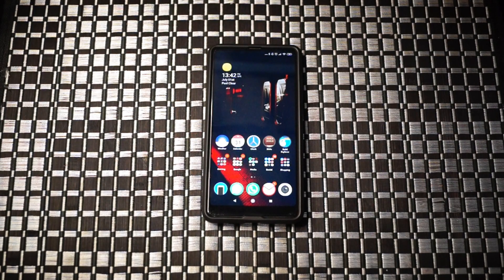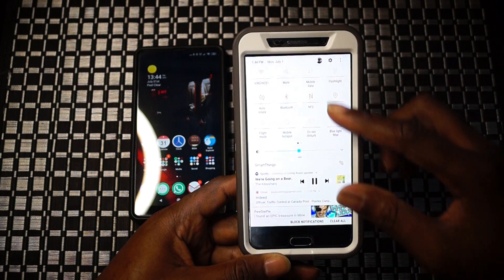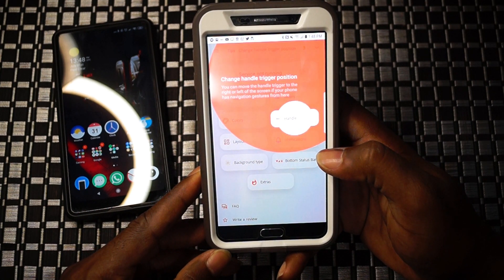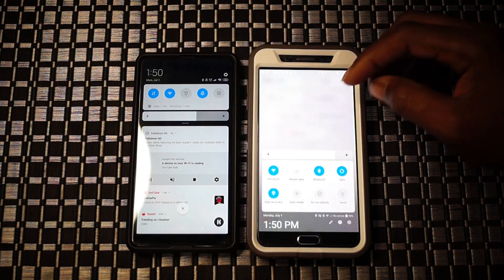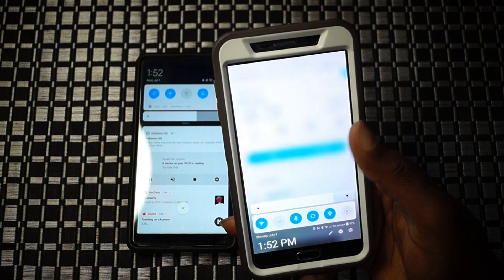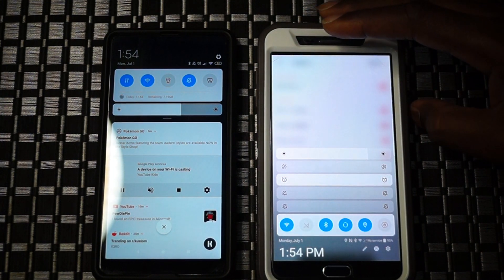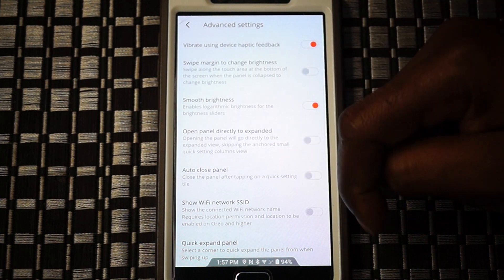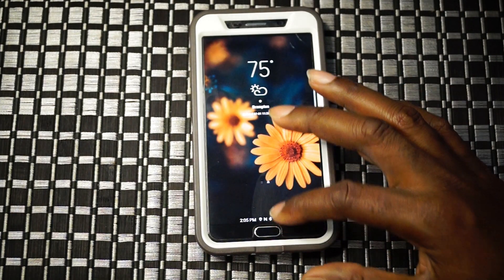MIUI-ify Notification Shade! One Handed mode At It's Best!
Hey folks.
So as we all know some of our devices are a bit too big to handle properly lol.
Some devices aren't one hand use friendly even though they should be. Some manufacturers have gone ahead and created software to help with one-handed use for their bigger devices like Samsung updating their TouchWiz launcher and Samsung UI to One Ui enabling with a swipe down on your home screen it brings down your quick setting toggles and/or notification shade to the bottom of the screen where your fingers are already waiting to toggle or click a notification. This app we are looking at today does just that for any Android device with some added features. I personally love it. Let me know what you think about this one folks in the comment section below.
Cheers.